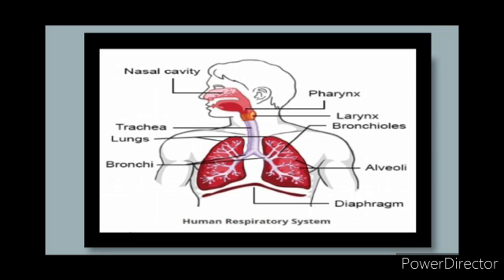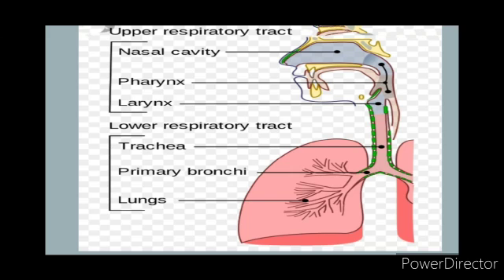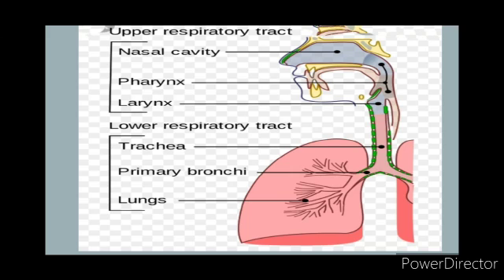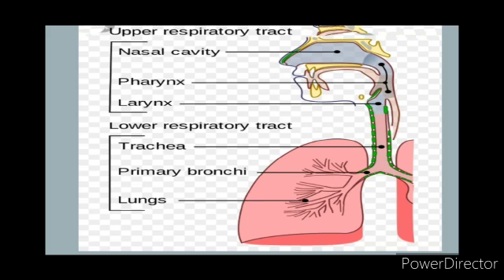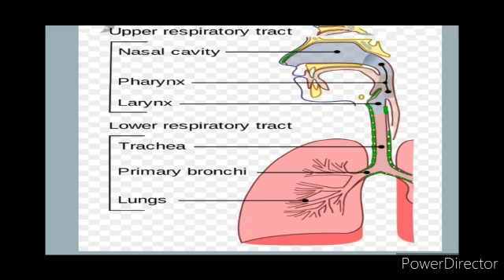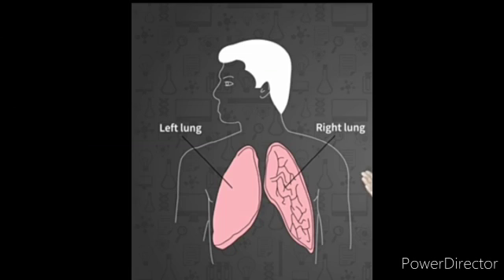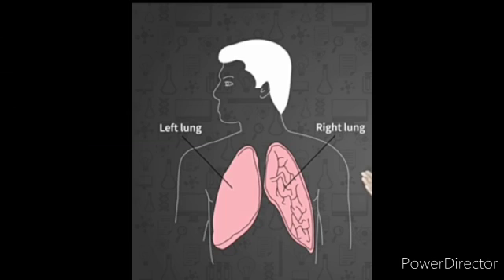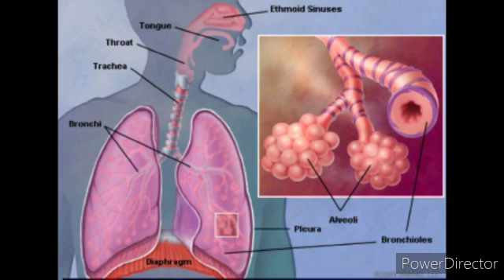class -10th,Biology,Chapter-6Respiration in humans